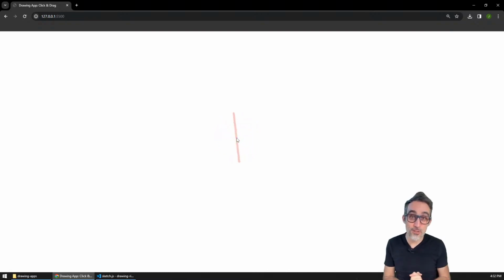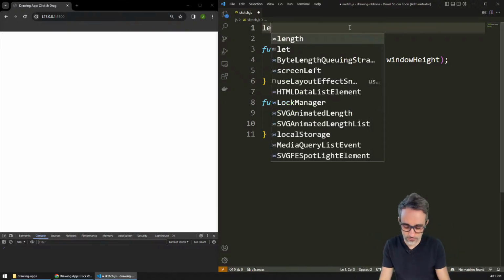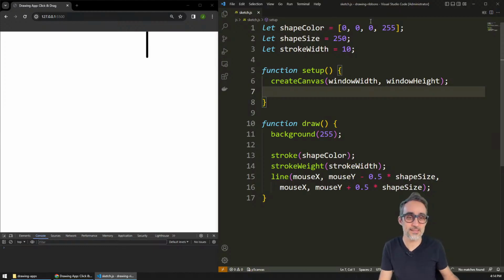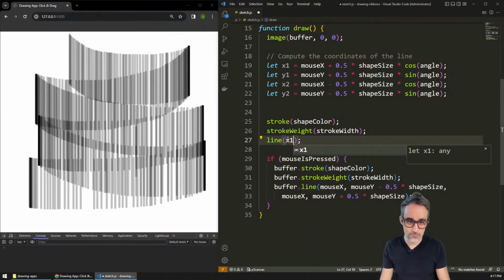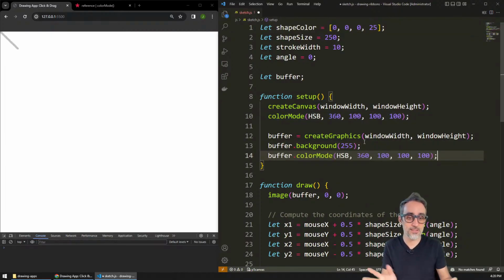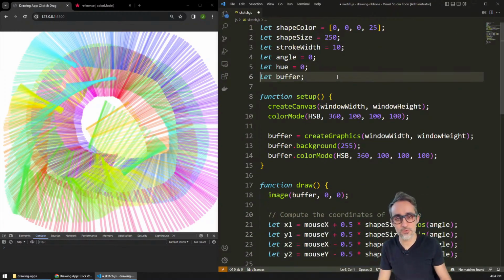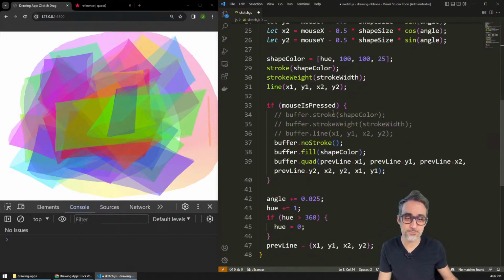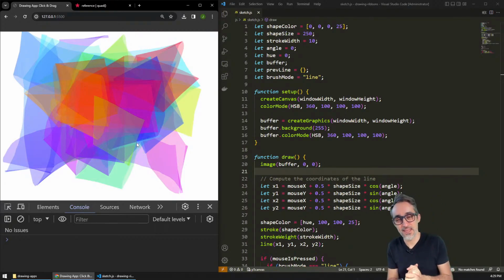E.1 Painting with Ribbons! - Web-Based Drawing Apps 🎨💻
In this video, I prototype a cool drawing app that uses a rotating line as a brush to draw continuous ribbons with fading colors!